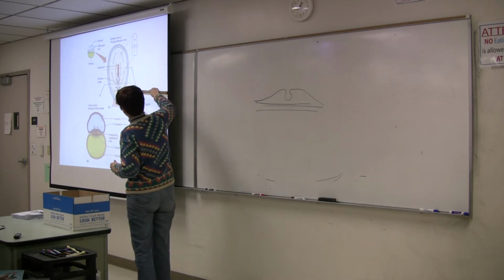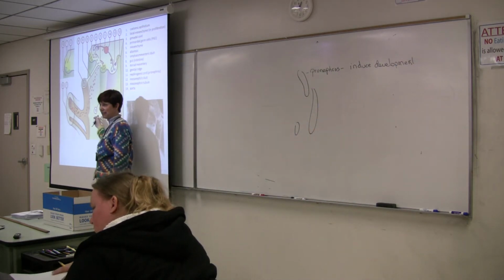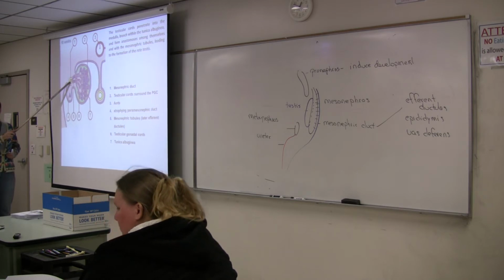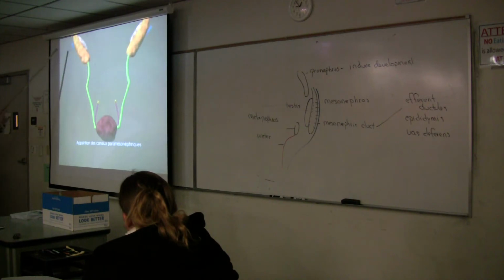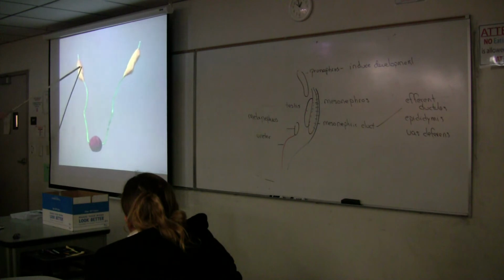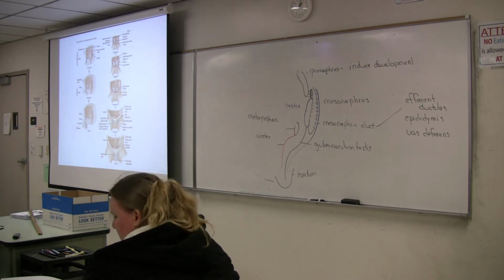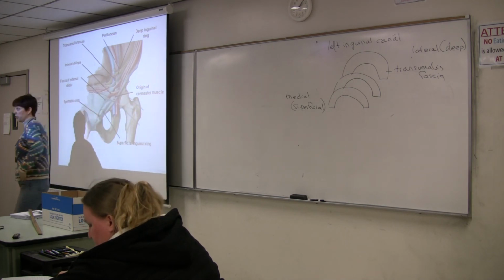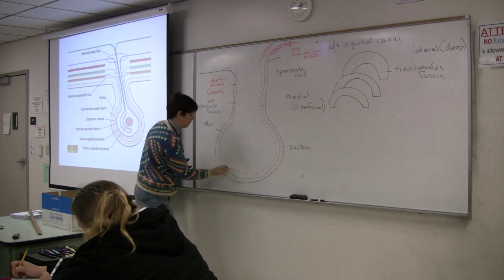Biology 431 Woolsey 1/24/12 pt.1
This lecture covers male reproductive organs